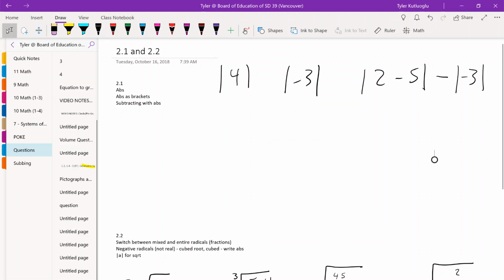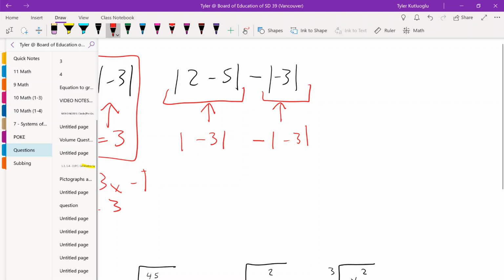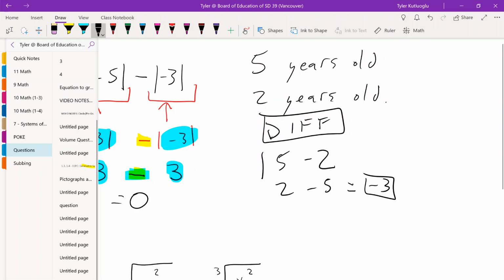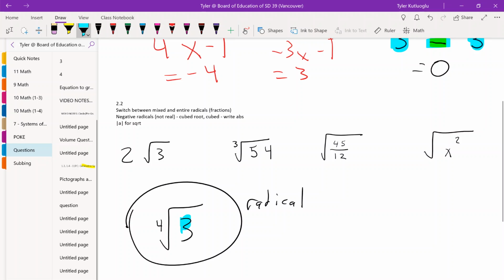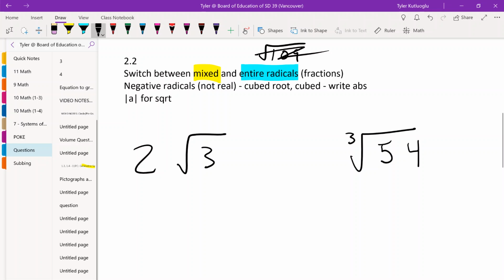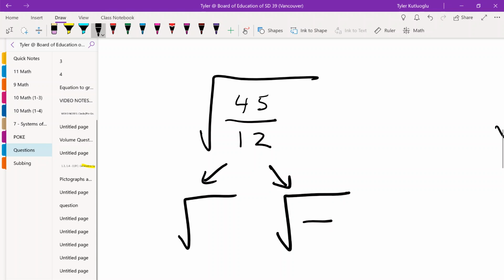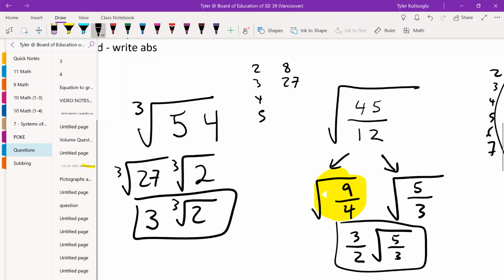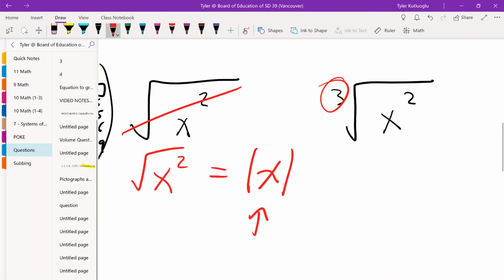11PC 2.1 2.2 abs and radicals